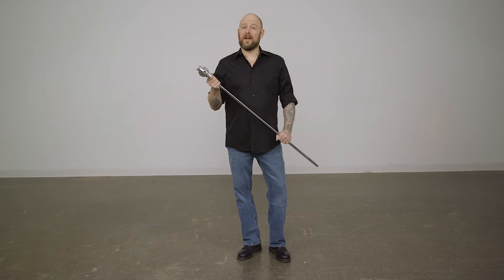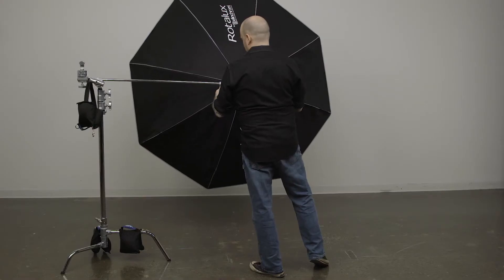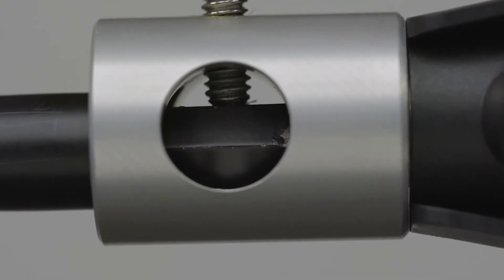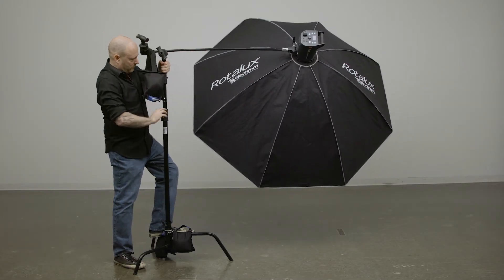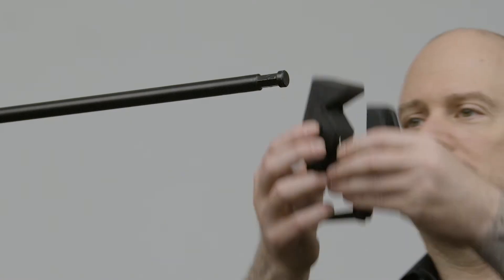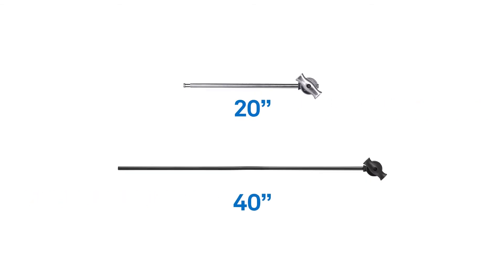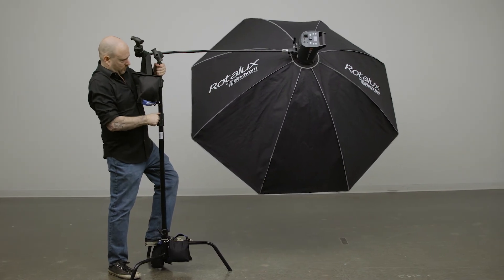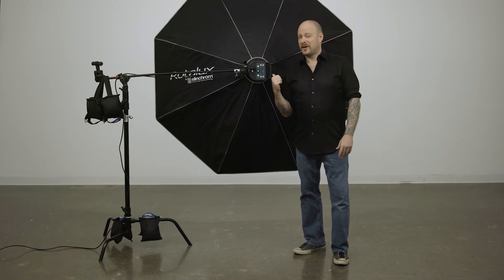Kupo Hex Grip Arm with Big Handle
Now introducing an exciting innovation in grip arm design. At the end of our 40" grip arm, you will find a baby hex pin with six milled flat surfaces. Now, you can mount your light fixtures or accessories on the end of your grip arm like a mini boom. They won't rotate due to the set-screw of that fixture or accessory, locking onto one of the sides of the hex pin.